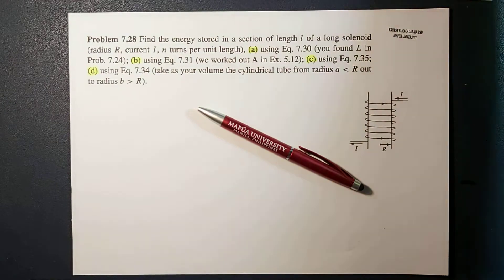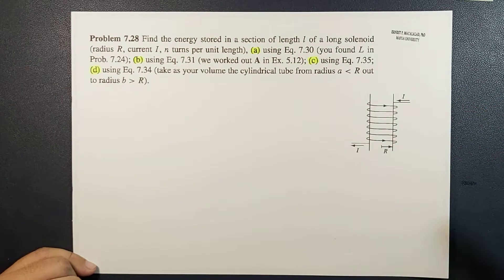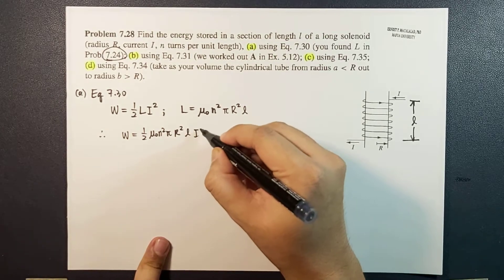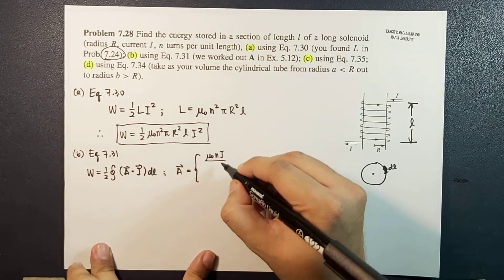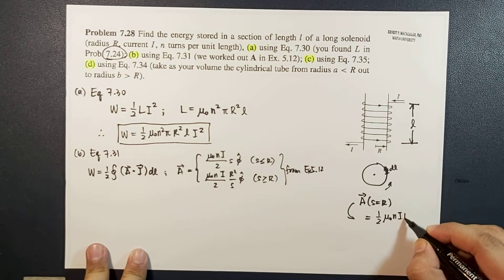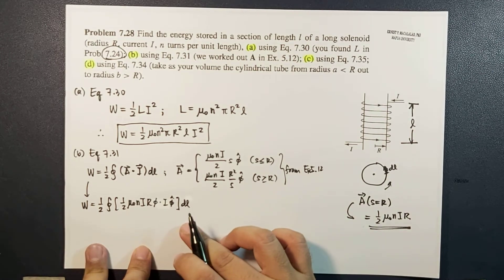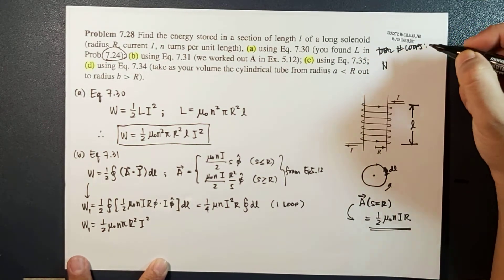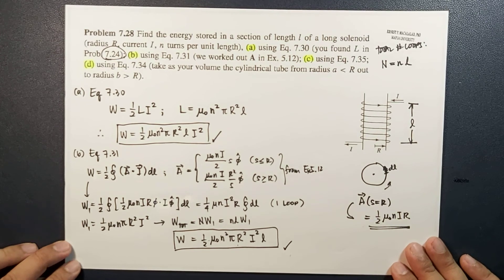Electrodynamics: Energy in Magnetic Field 7.28 Part 1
ELECTROMAGNETIC THEORY

David Griffiths
Introduction to Electrodynamics
4th Edition
Chapter 7  Electrodynamics
Energy in Magnetic Field
Problem 7.28 - Part 1